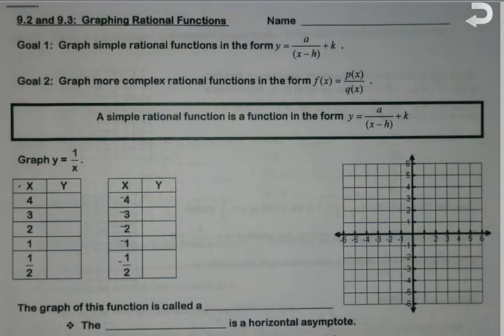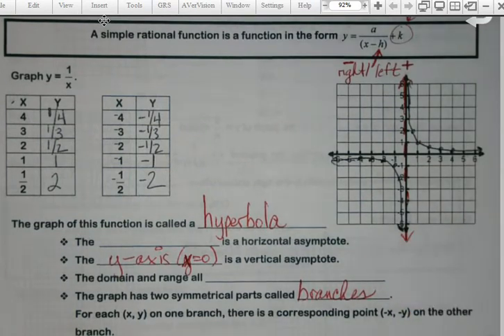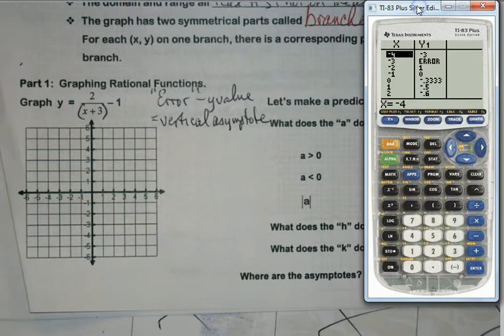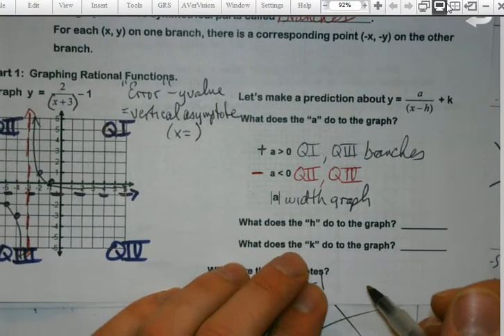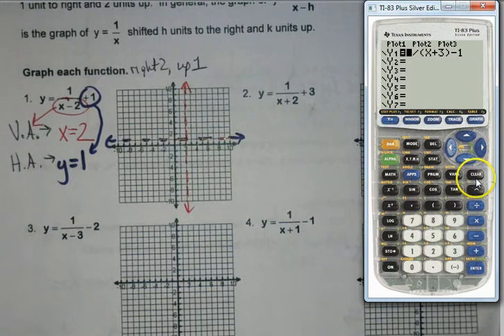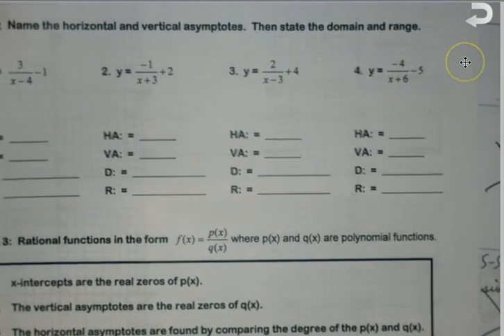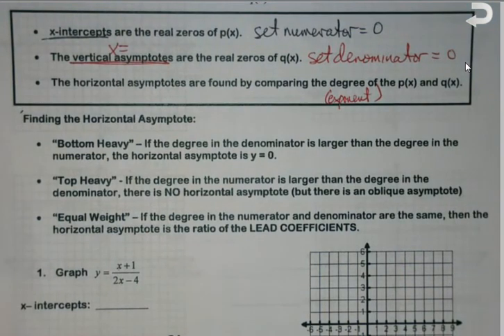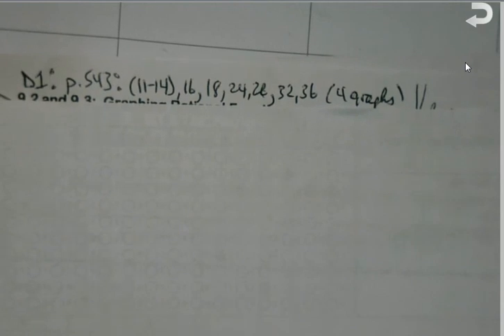Alg 2 Unit 5 9 2 9 3 GRaphing Rational Functionsi